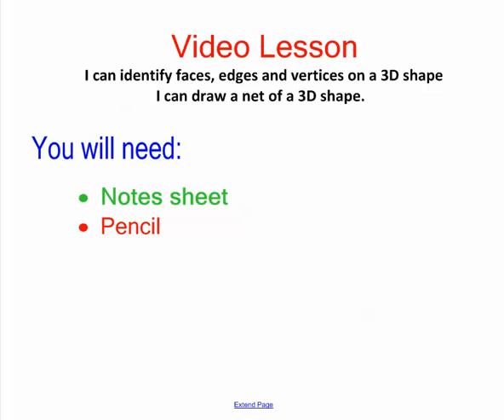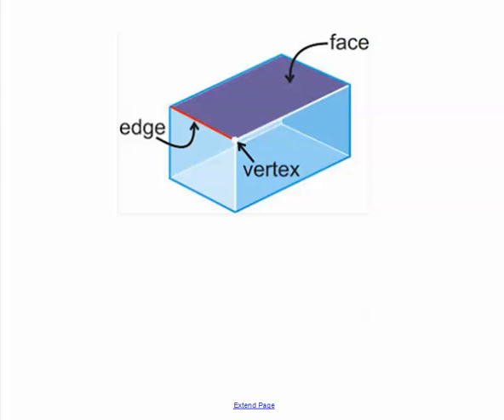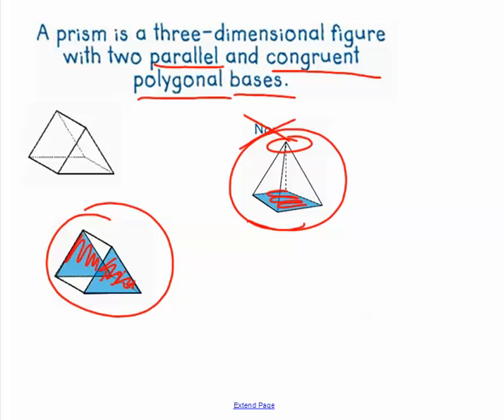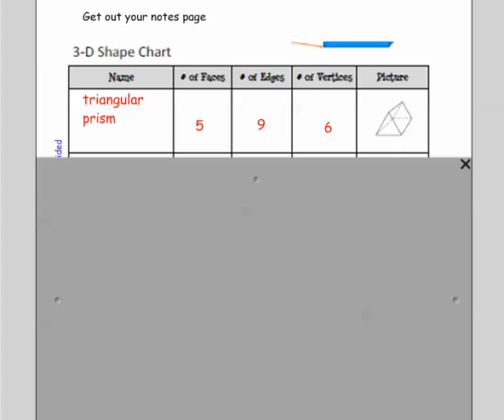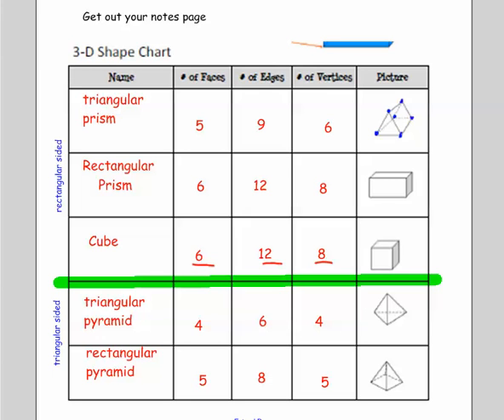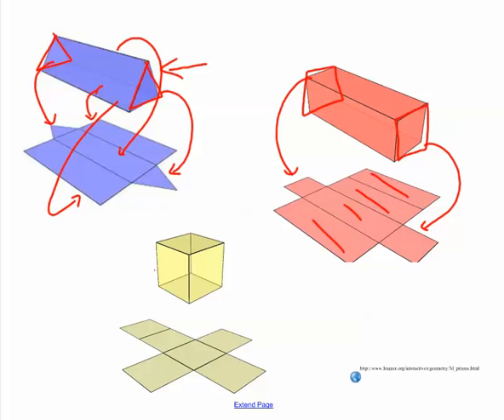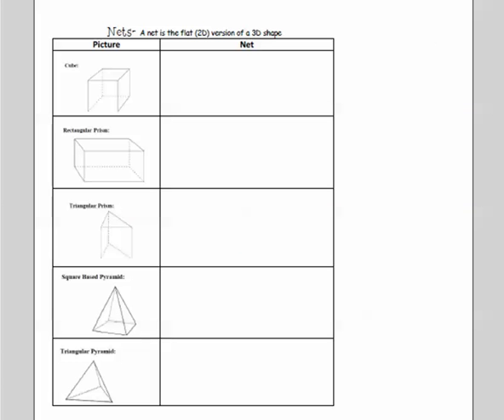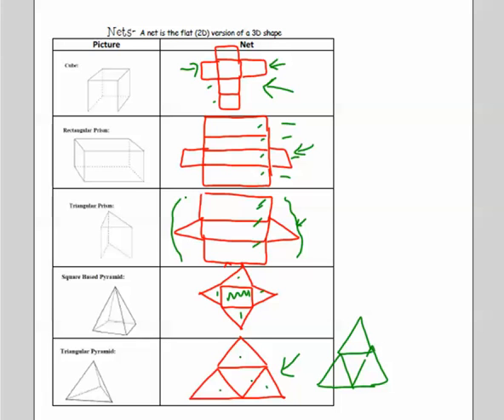3D shapes and nets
What makes up a 3D shape and what is a net?